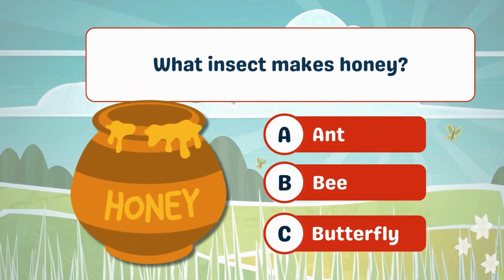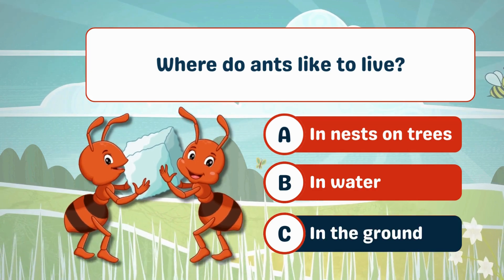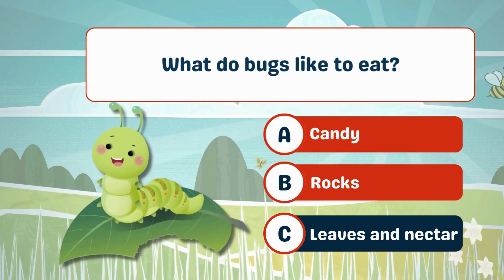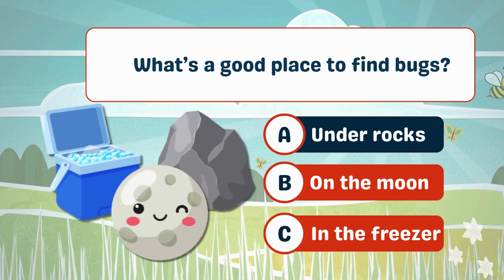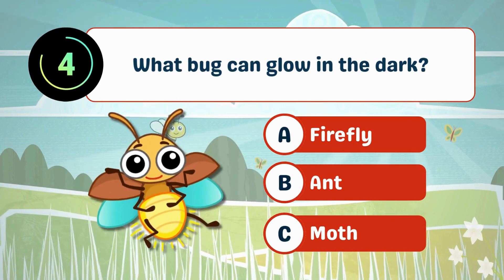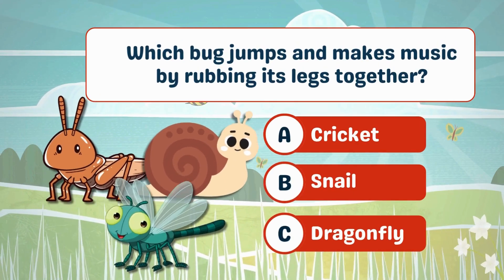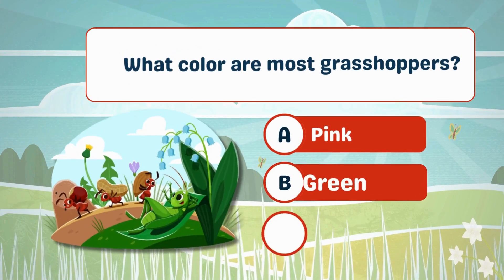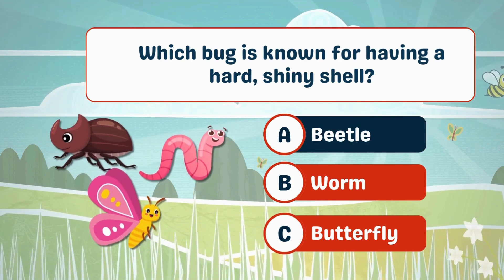Insect Adventure Quiz! 🐞 Can You Name That Bug? | Preschool Learning Fun 🐝 | Giggle Thinkers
🐛 Let’s explore the tiny world of bugs!
In this Bug Buddies Quiz, kids ages 3–7 will learn about insects like butterflies, bees, spiders, and ladybugs — all through gentle, fun, multiple-choice questions. Perfect for curious little minds, this video teaches early science concepts, builds observation skills, and inspires kindness toward nature.

🌼 What your child will discover:
Where bugs live and what they eat
Fun insect facts like how many legs they have
Who makes honey, spins webs, and glows in the dark
Why bugs help plants grow through pollination!
🌿 A gentle, nature-based learning adventure perfect for preschoolers, toddlers, and early elementary learners.